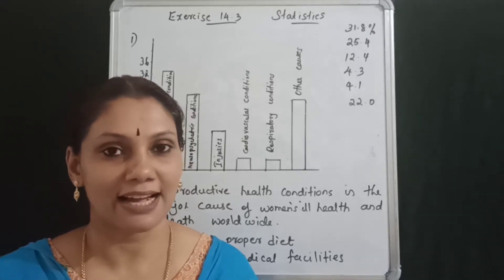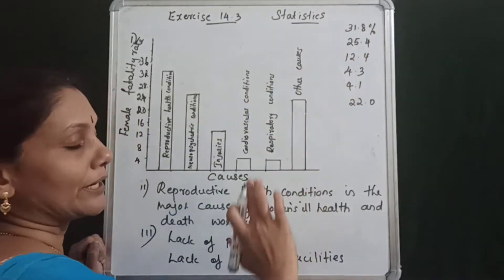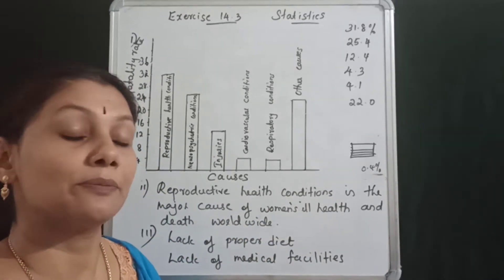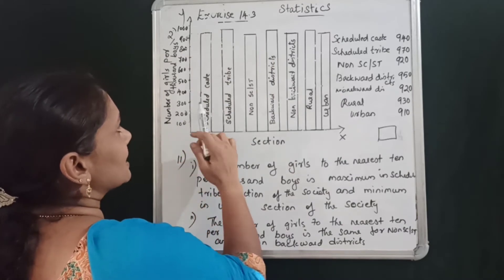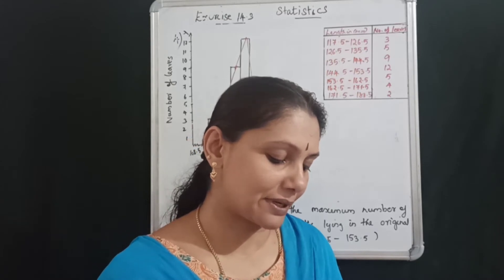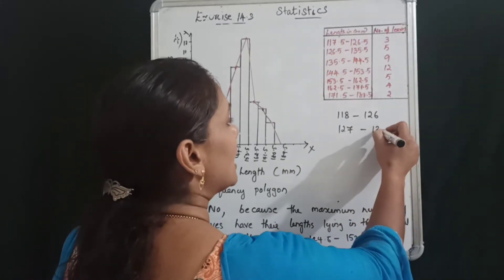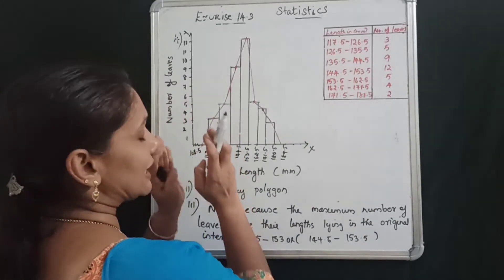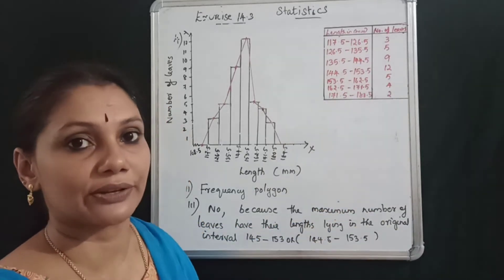Class 9 Maths Statistics Exercise 14.3 Q. 1 to 5 explained in Malayalam NCERT CBSE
Primary data
Secondary data
Raw data
Range
Grouped frequency distribution table
Mean
Median
Mode

Bar graph
Histogram
Frequency polygon